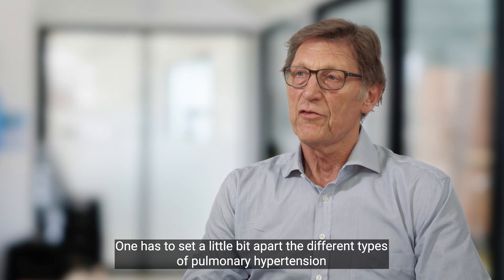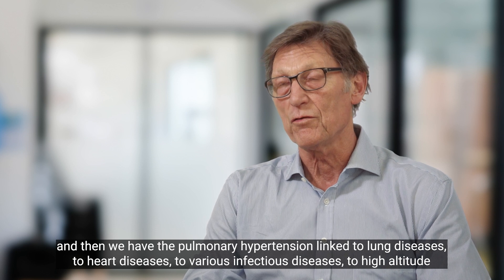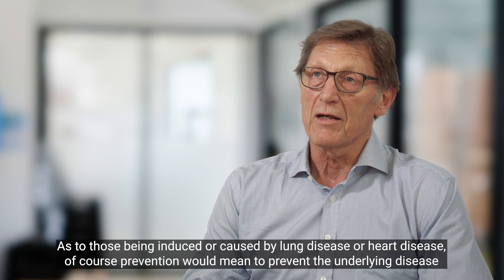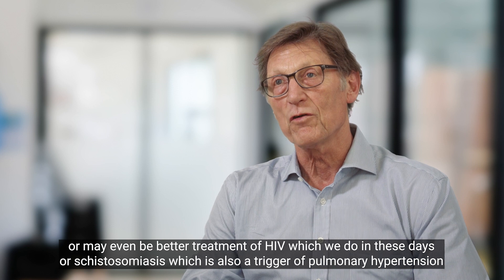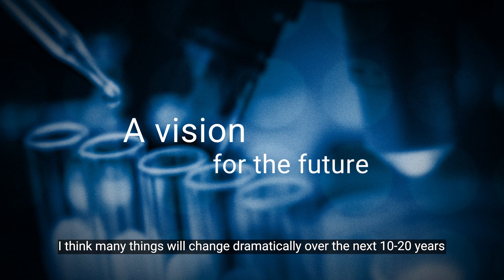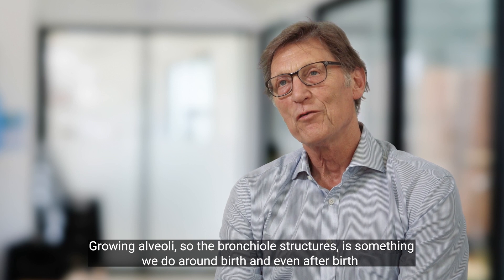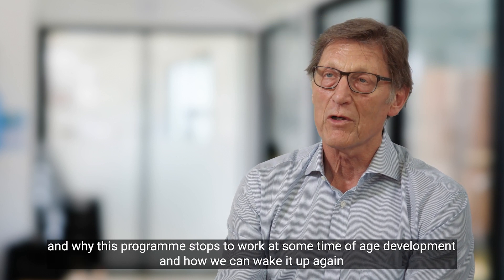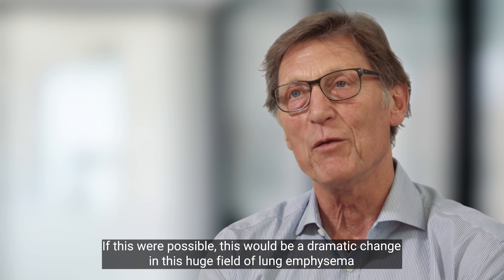ERS Vision - Unmet needs in pulmonary hypertension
As part of the ERS Vision film series,  Professor Werner Seeger presented the major unmet needs in pulmonary hypertension.